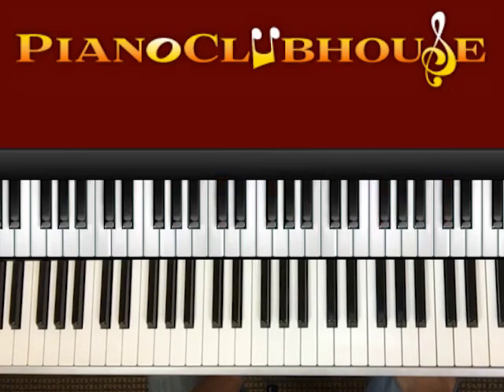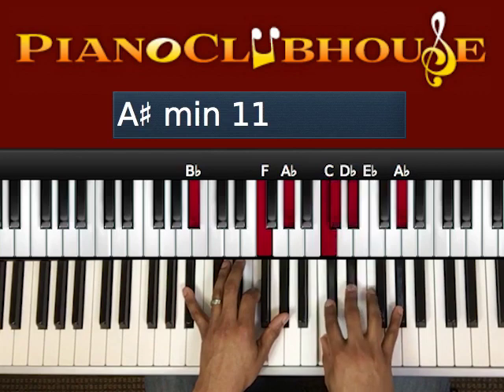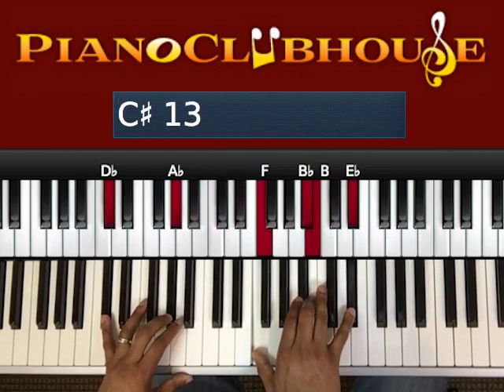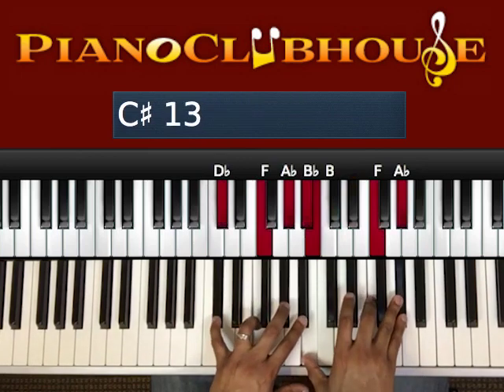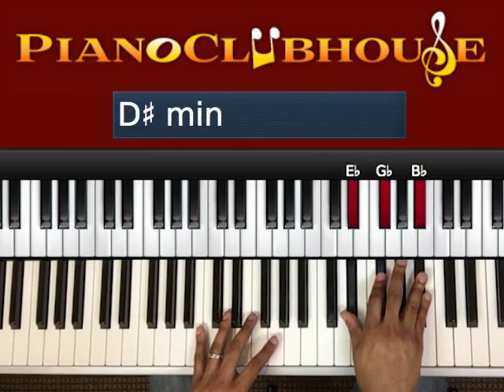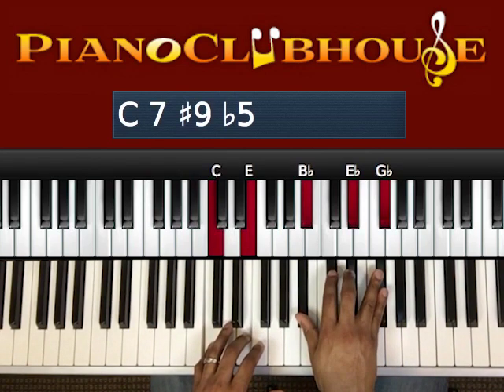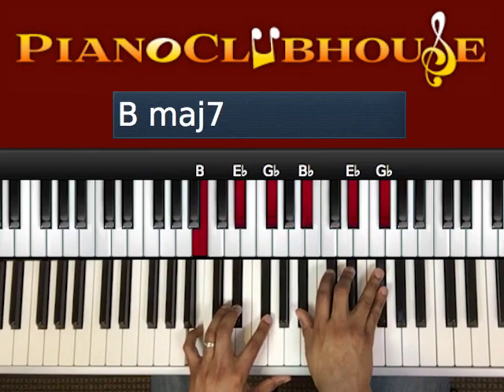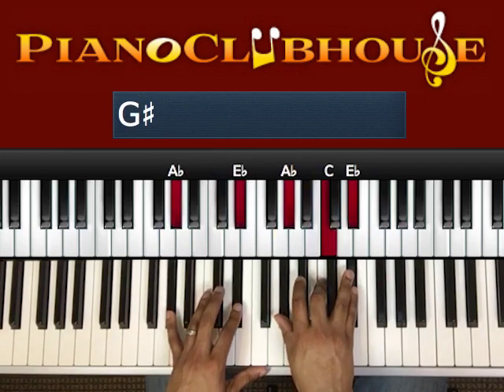🎹 How to play "DO YOU KNOW JESUS" by Hezekiah Walker (easy gospel piano lesson tutorial)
This is a tutorial/how to play "DO YOU KNOW JESUS", by Hezekiah Walker. For access to more full-length tutorials, visit PianoClubhouse.com.